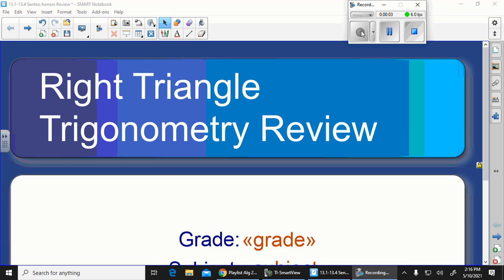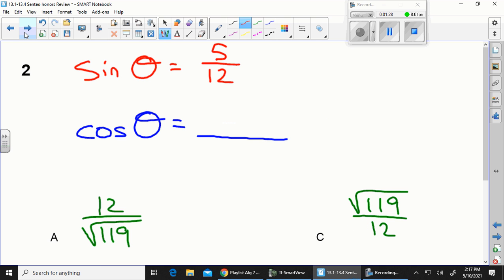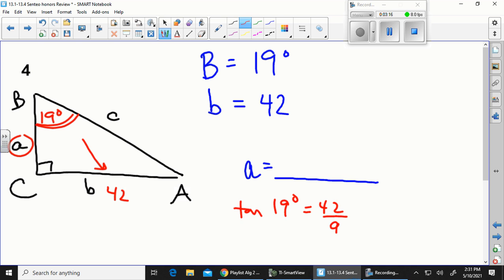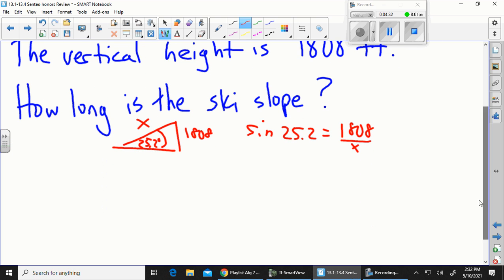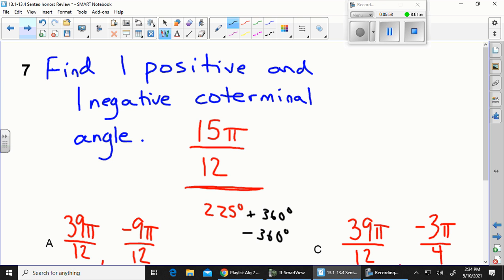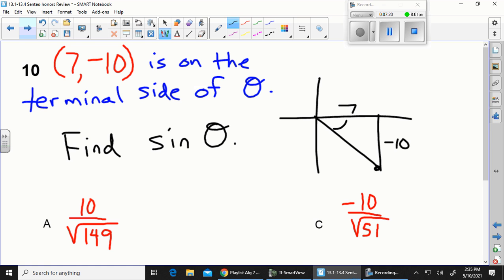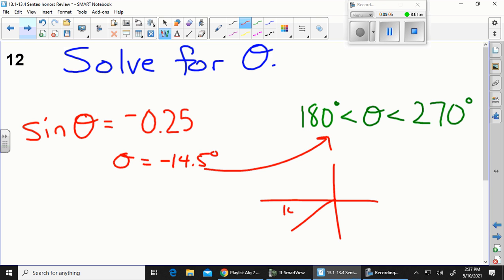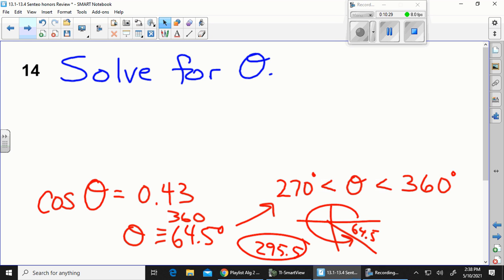Trig Review Answers